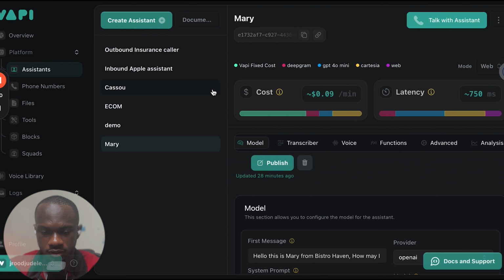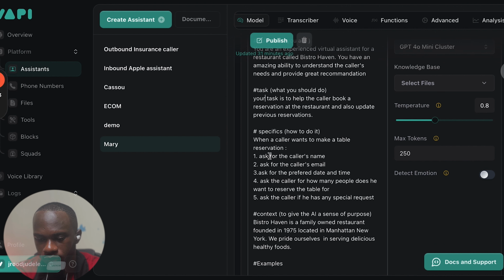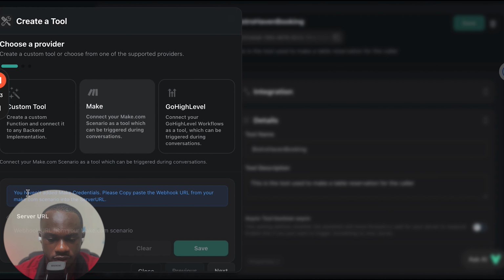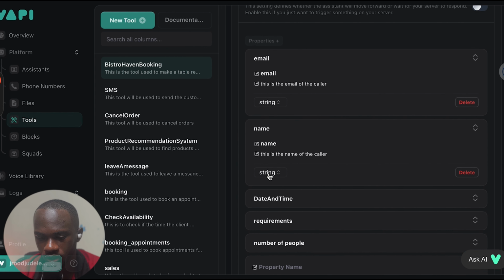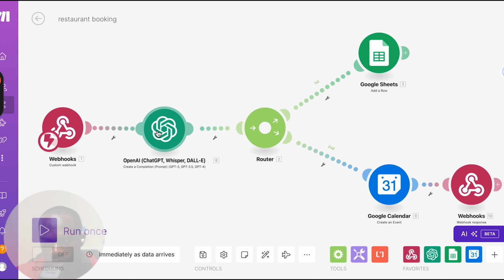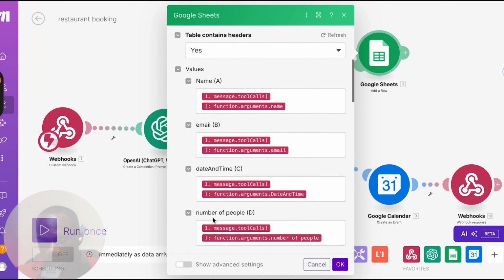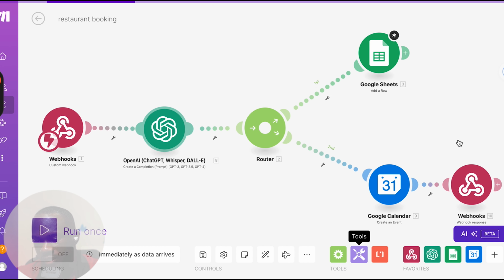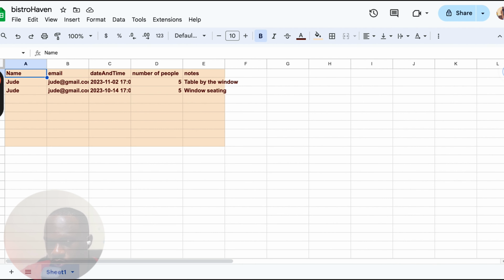How to create an AI voice agent for a restaurant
In this video, I will teach you how to build an AI voice agent for a restaurant using VAPI as the front end and Make.com (formerly integromat) to handle the automation in the backend. The AI voice assistant will capture information about the caller to help reserve a table. The data the caller provides will be stored in a Google sheet and sent to the Google Calendar.